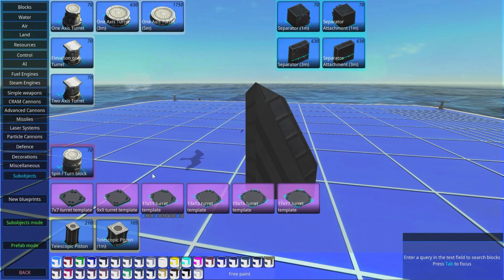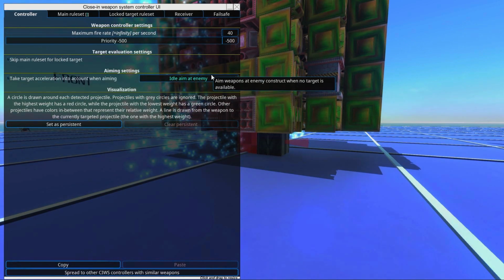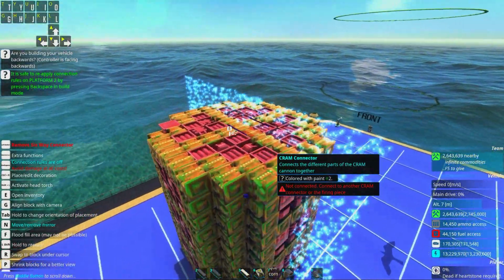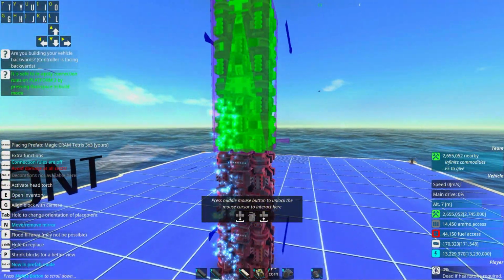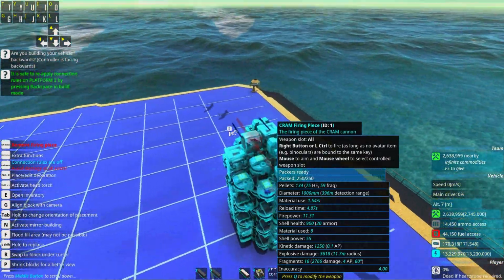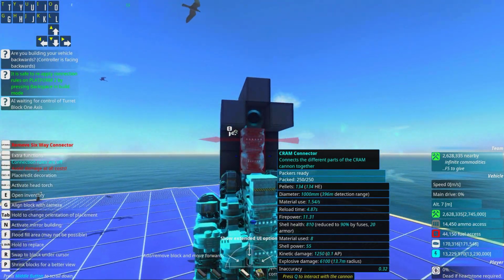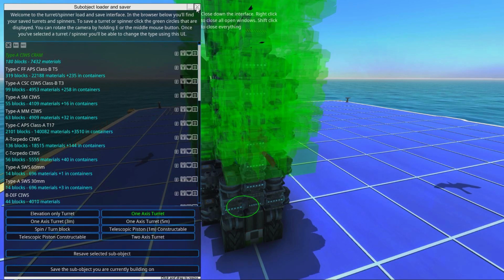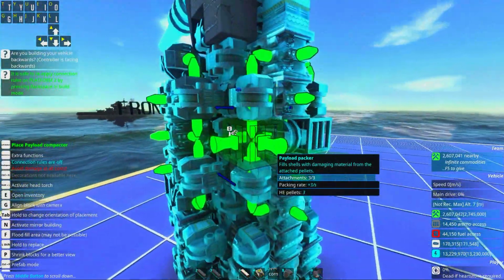Anti-CRAM CRAM Cannon! - From the Depths Build Experiments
Hey, Gmodism here in From The Depths and this time we are testing if CRAM cannons work as CIWS to shoot down other cram shells reliably, tell me in the comets if this seems worth the cost!

★ Content:
🔴 Live Streams on Twitch (some are Twitch exclusive)